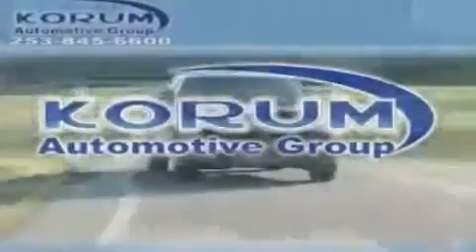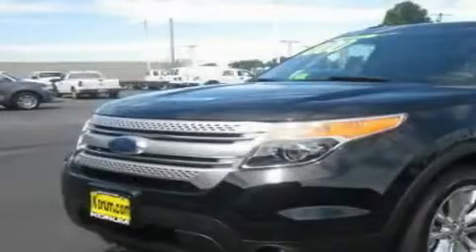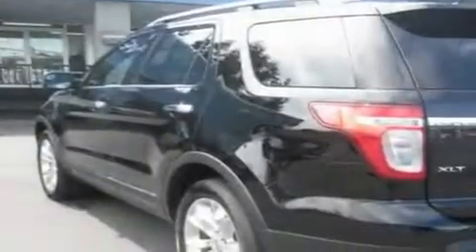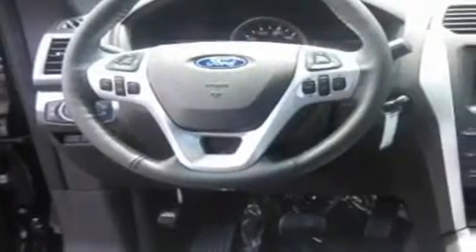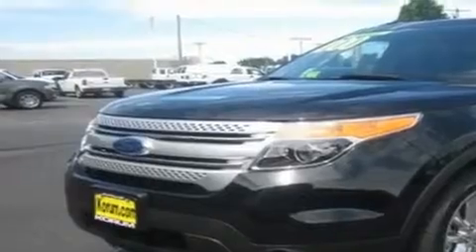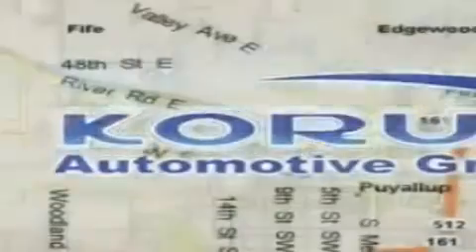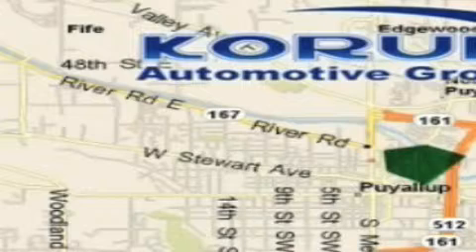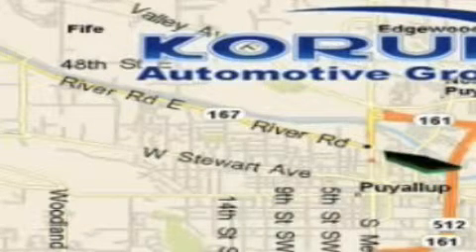2011 Ford Explorer Puyallup WA 98371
Year : 2011

 Make : Ford

 Model : Explorer

 Engine : 3.5L V6

 Trans . : Automatic

 Exterior : Black

 Miles : 25

 Interior : Black

 100 River Road

 2011 Ford Explorer Puyallup WA